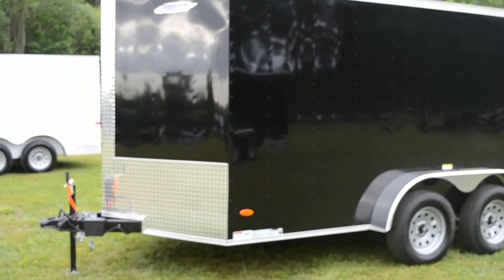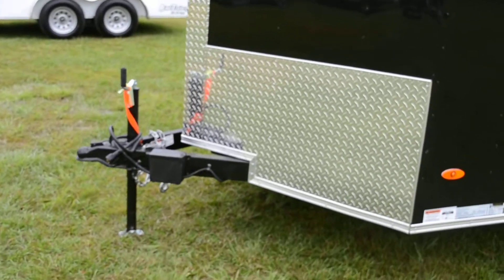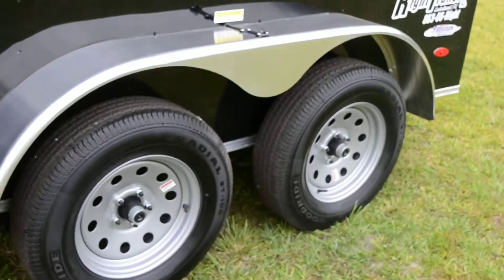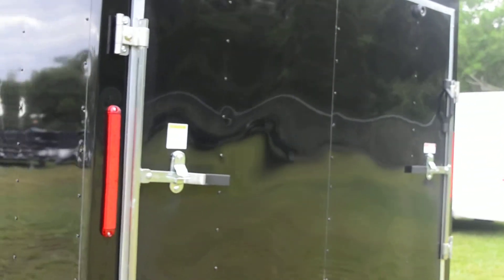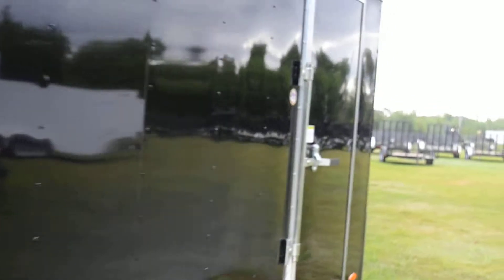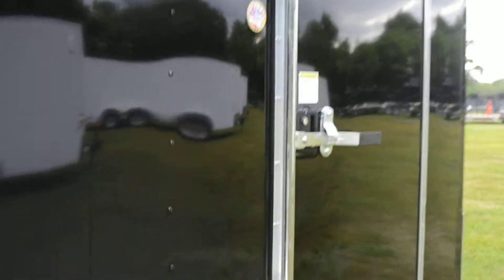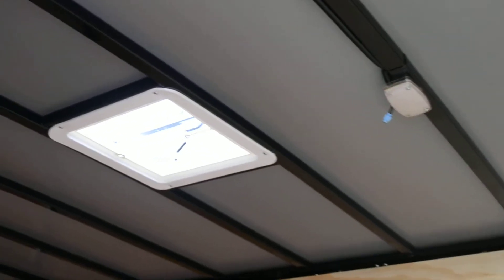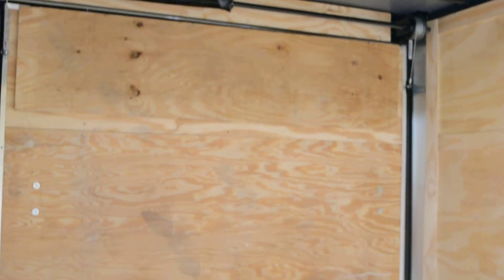7x12 Freedom Enclosed Trailer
6'3" Interior Height
Treated 3/8" Plywood Walls
Treated 3/4" Plywood Floor
Rear Ramp Door with Flap
Side Door
Bar Locks
Drop Axles
15" Radial Tires and Wheels
24" Stone Guard
12v Interior Light
V-Nose
Black